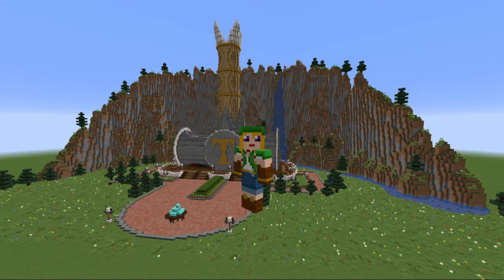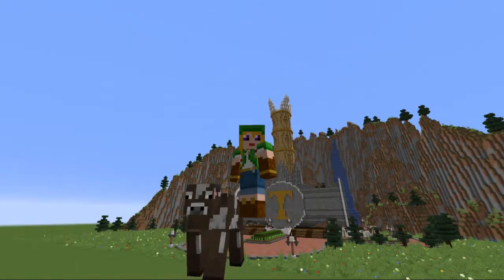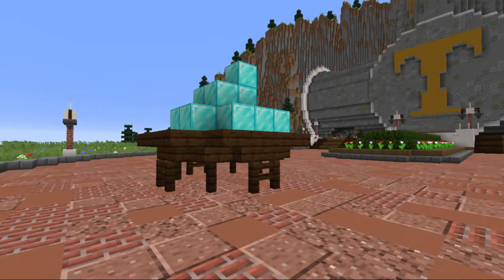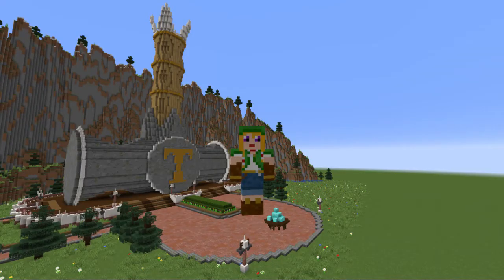Tecthor's Hammer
I have finally followed through on a promise I made to TecThor last year! Better late than never!